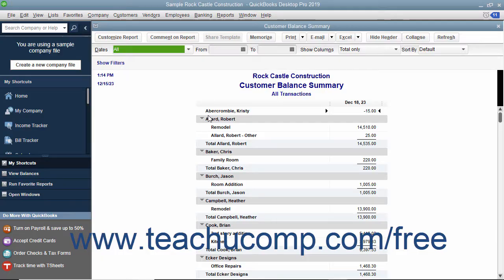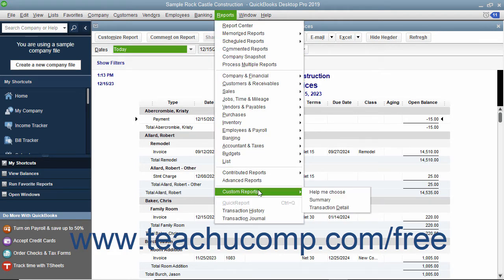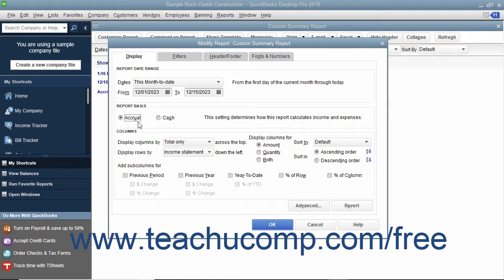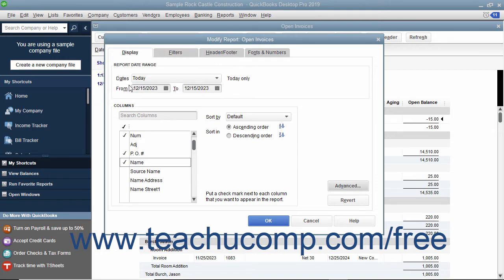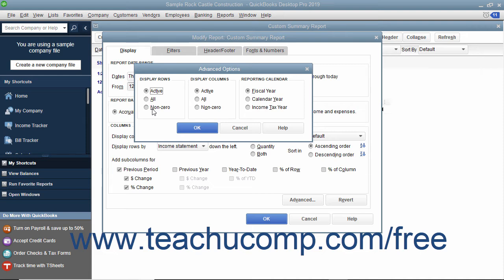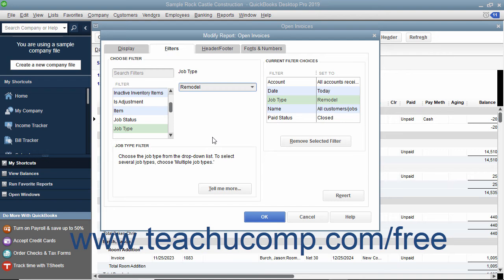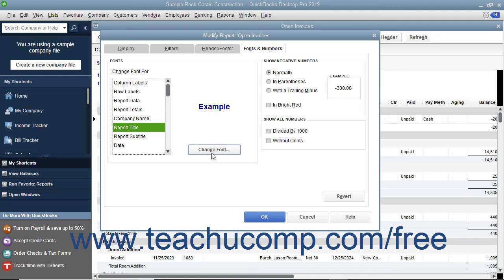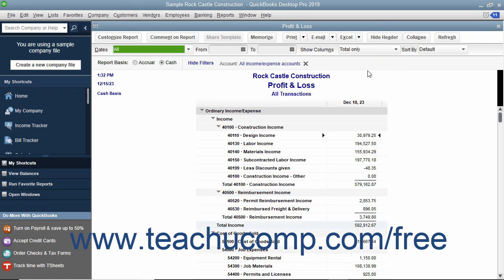QuickBooks Desktop Pro 2019 Tutorial Modifying a Report Intuit Training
FREE Course! Learn about Modifying a Report in QuickBooks Desktop Pro 2019 A clip from Mastering QuickBooks Made Easy. - the most comprehensive QuickBooks tutorial available. Visit us today!